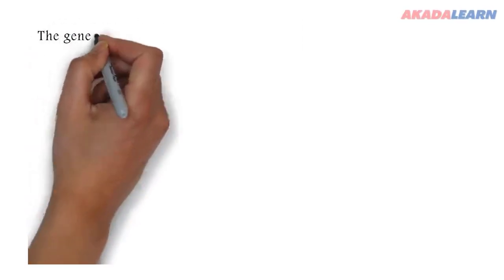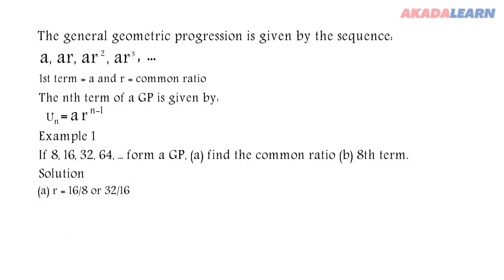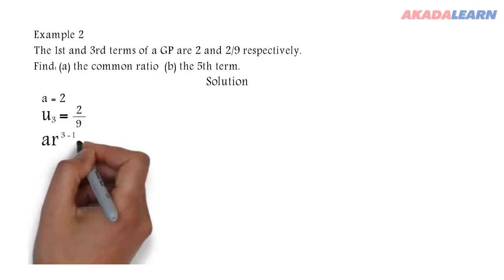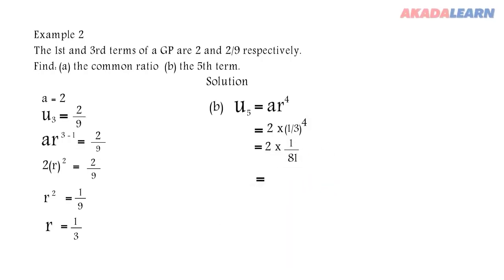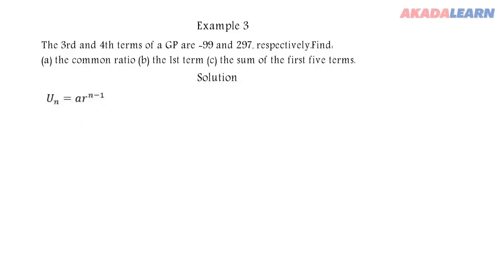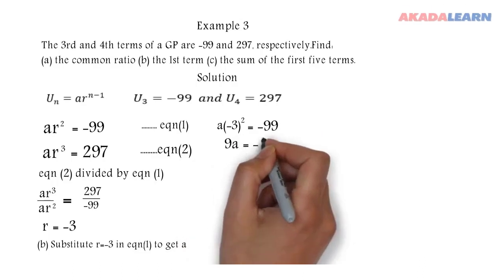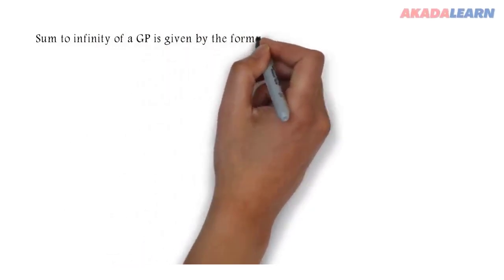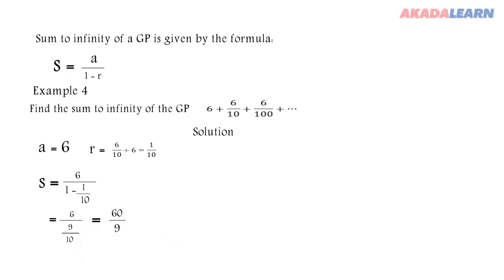11 - Mathematics | S.S.S.2 | Geometric Progression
In this Mathematics video, we cover "Geometric Progression" with specific highlights like "General Geometric Progression Sequence".